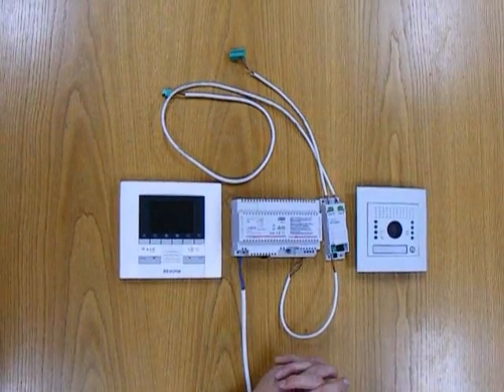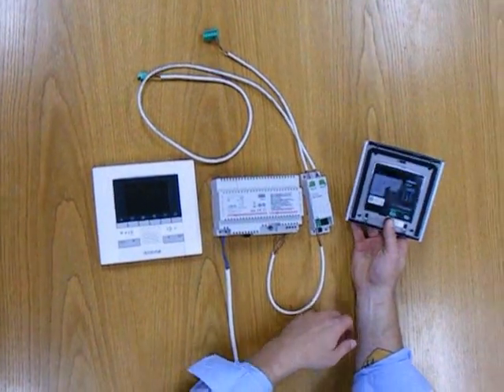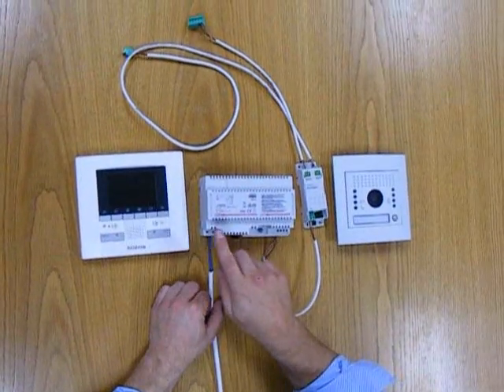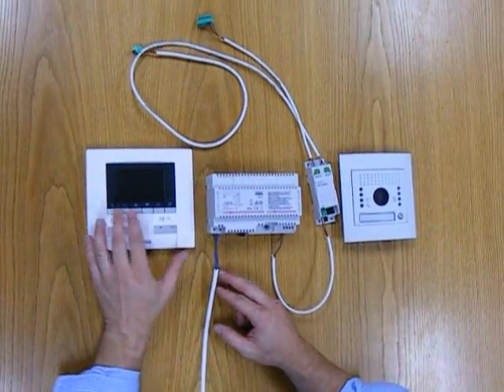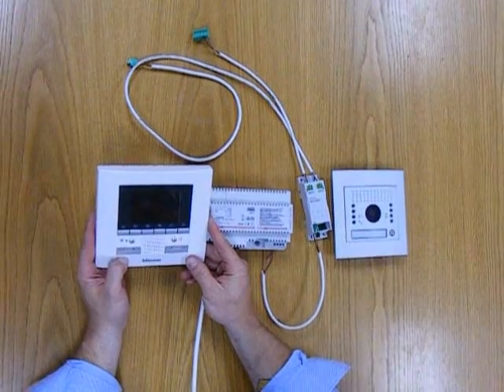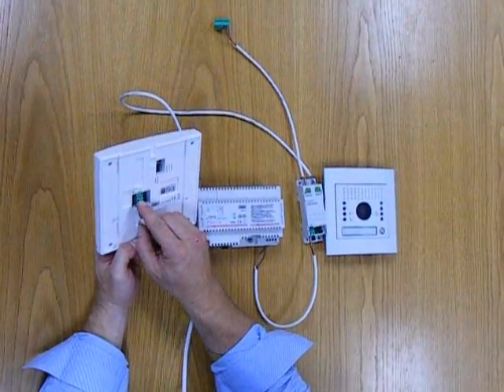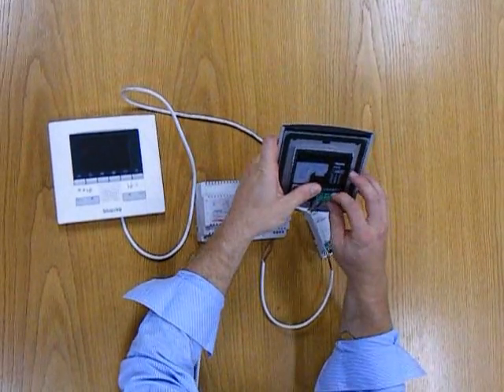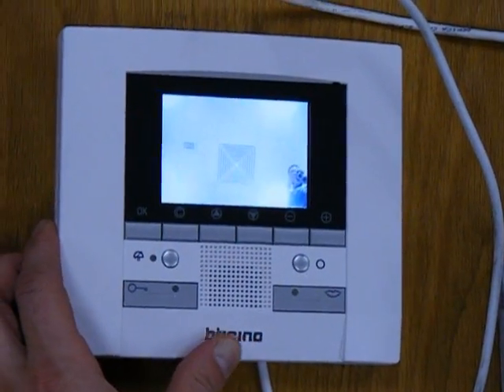BTicino 2 Wire Video Handsfree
Installation example of the BTicino 2 Wire Video Handsfree Door Entry Unit.

Products used in this video:
1x 346000 (Power Supply)
1x 344182 (Polyx Handsfree Internal Video Unit)
1x 342560 (Sfera Compact Colour Entrance Panel)
1x 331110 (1 Module Flush-Mounting Box for Entrance Panel)
1x 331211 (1 Module Frame for Flush-Mounting Box in Allmetal)
1x 346830 (Video Adapter)
1x 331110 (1 Module Flush-Mounting Box for Entrance Panel)